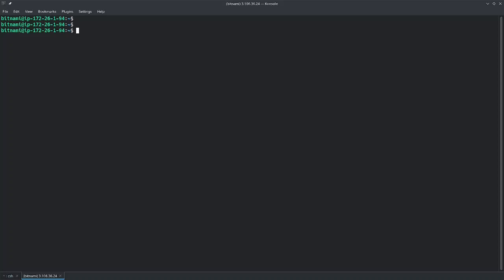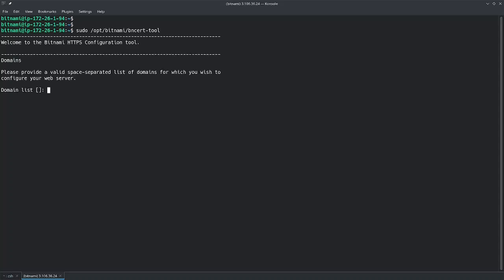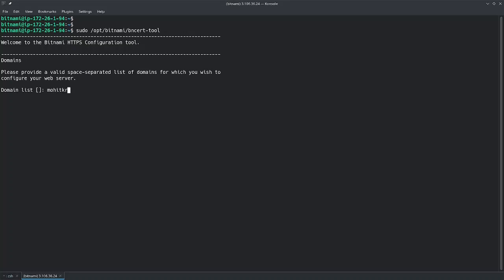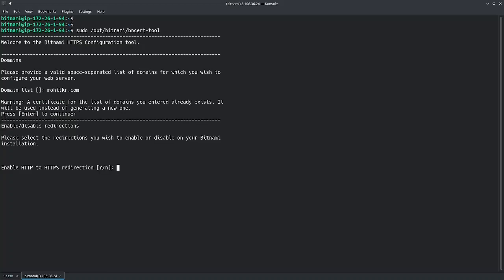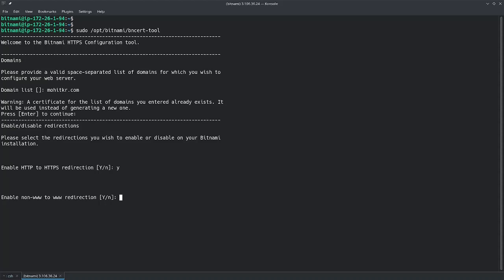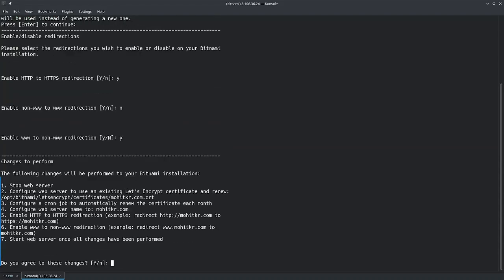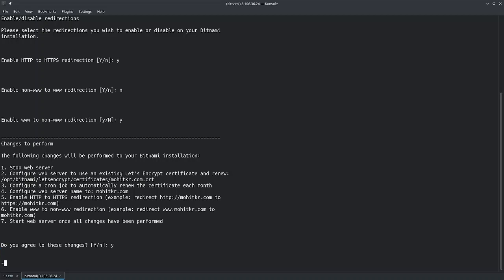A Step-by-Step Guide to Setting Up Let'sEncrypt Certificate in AWS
If you're running a WordPress site on Amazon Lightsail, you want to make sure that your site is secure and your visitors' information is protected. One way to do this is by setting up a Let'sEncrypt SSL certificate for your site.

In this step-by-step tutorial, we'll walk you through the process of setting up a Let'sEncrypt SSL certificate for your Lightsail WordPress site in AWS. We'll cover all the necessary steps, including:

    Setting up a domain name and DNS records
    Creating an EC2 instance for your WordPress site
    Installing and configuring the Certbot client on your instance
    Requesting a Let'sEncrypt SSL certificate and configuring your web server to use it
    Testing your SSL certificate to ensure that it's working properly

Whether you're new to Lightsail or have some experience with AWS, this tutorial is designed to be easy to follow and understand. By the end of this video, you'll have a fully functioning Let'sEncrypt SSL certificate installed on your Lightsail WordPress site, helping to keep your site and your visitors' information safe and secure.